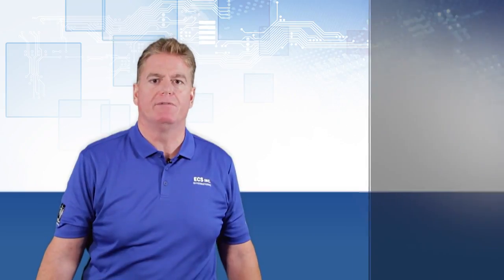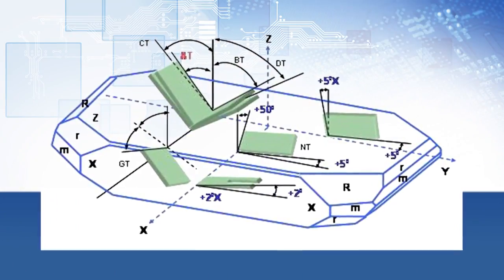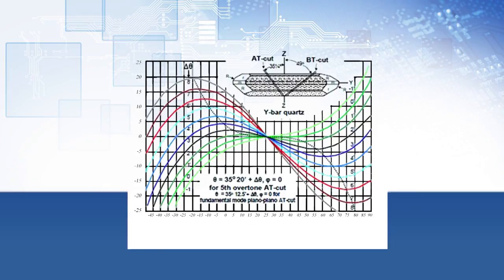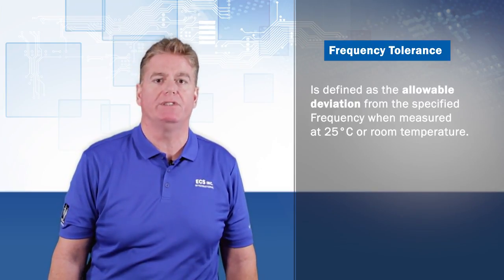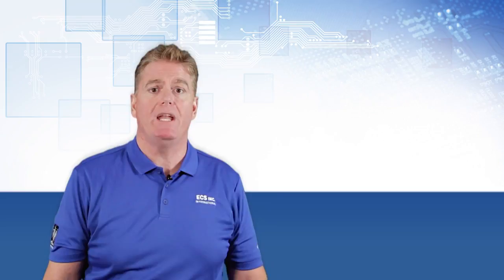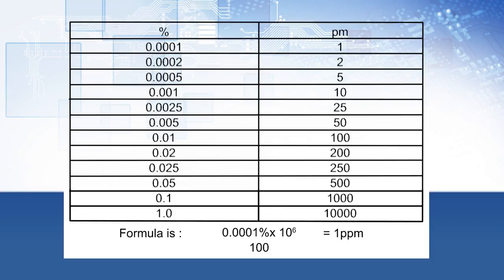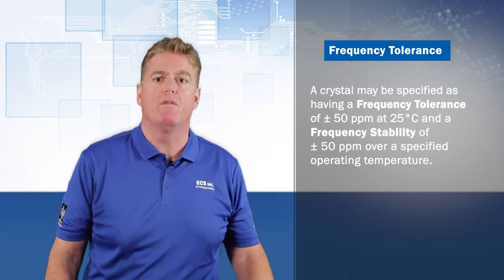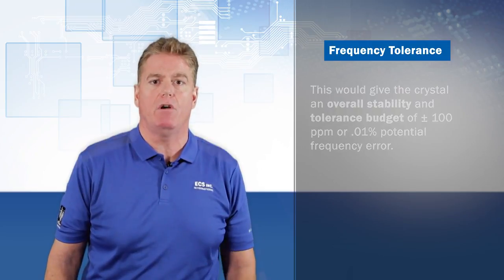ECS Inc Frequency Stability and Tolerance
In this video, ECS Inc explains the concept of Frequency Tolerance and Frequency Stability. To understand Tolerance and Stability we must first look at the quartz itself because the density and structure of quartz varies with temperature. Tolerance and Stability are cumulative when managing your accuracy budget.

Watch the video to learn more about Frequency Tolerance & Stability then click to futureelectronics.com to start searching for the exact part you need!